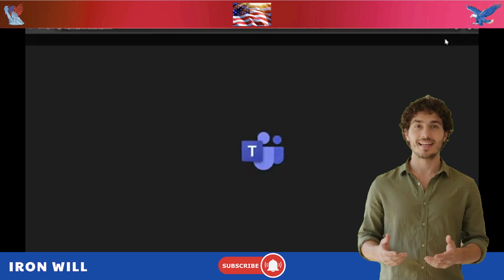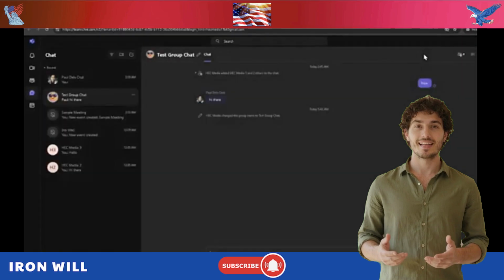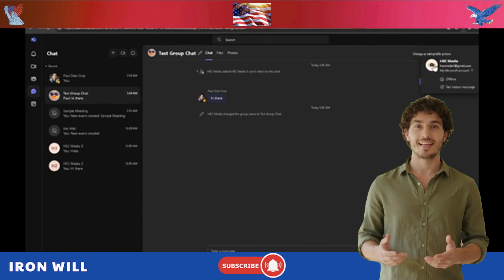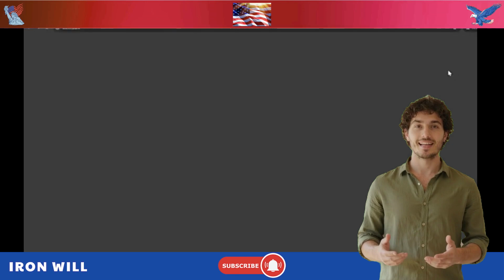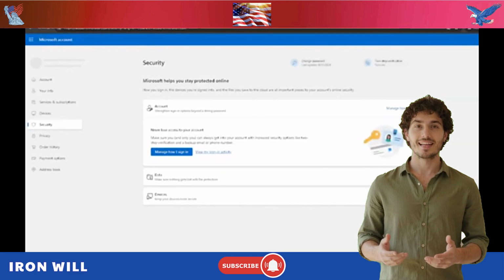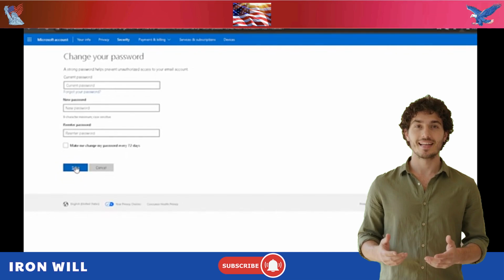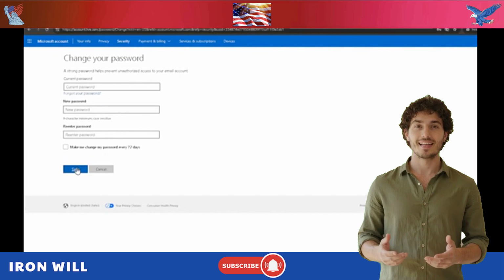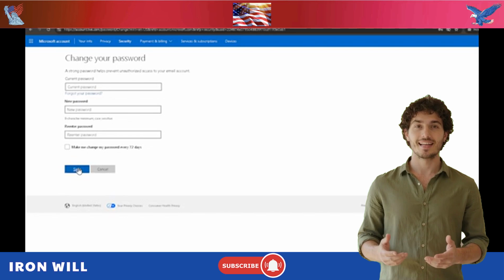Change Teams Password (2026 Guide)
We show you how to change Microsoft Teams password. This Microsoft Teams guide links to the Microsoft account security page. We verify how a password change affects other Office apps linked to Microsoft Teams.